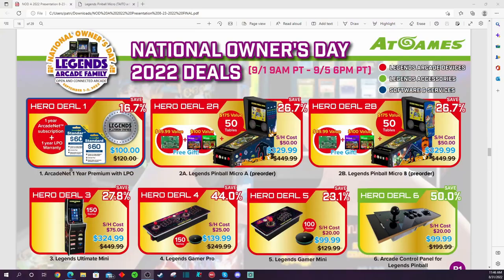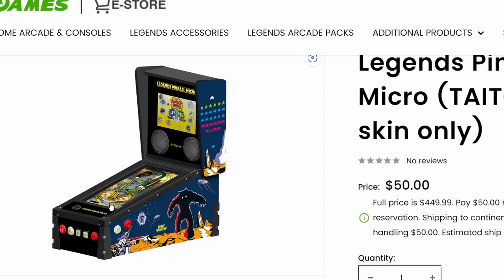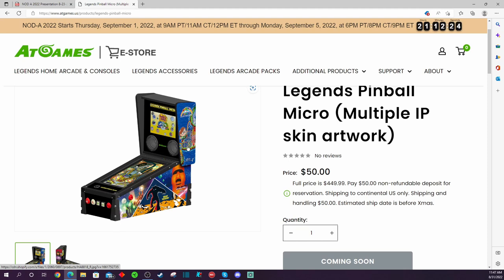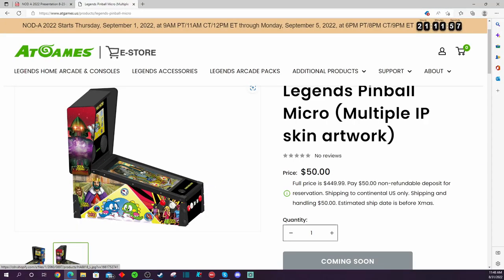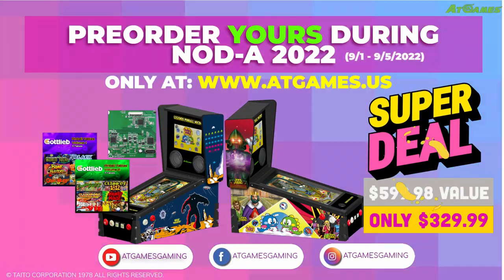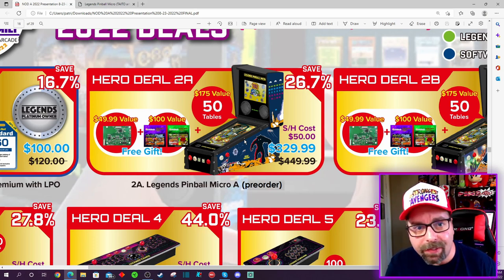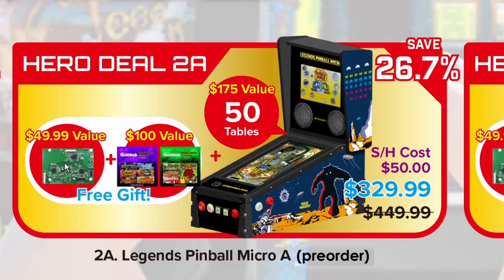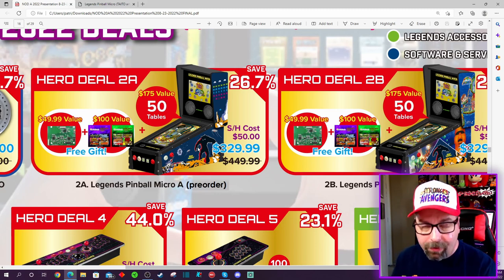AtGames Legends Pinball Micro - First Look (Kind Of)? "I Have No Legs!"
AtGames National Owners Day Weekend is FAST approaching starting.. Tomorrow 9/1/22 for those with Early Access (Legends Platinum Owners and Legends Ultimate 1.0 Owners) and 9/2/22 for general public.  AtGames sent out some quick footage showing the Micro Pinball and what it looks like in real life (vs. a Render).  MSRP is $449 for this Micro Pinball but it will be on Sale for National Owners Day for $329 (Plus $50 for Shipping) plus bonus 22 additional games included (Total 72) and the VIBS 2.0 board to connect your PC/Laptop/Steam Deck etc to run VPX/Future Pinball Games on this device.